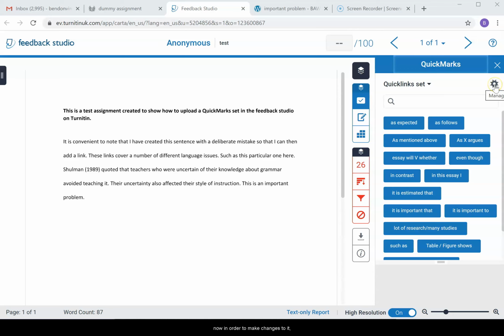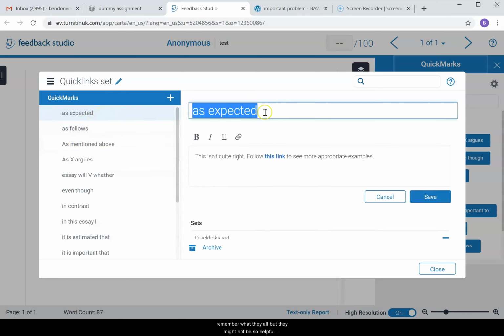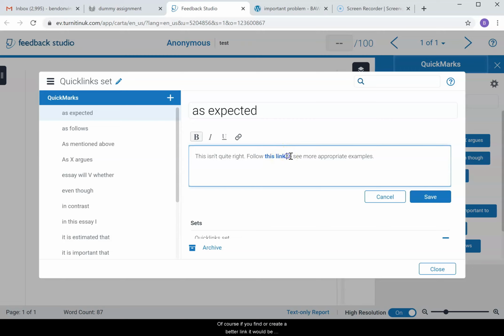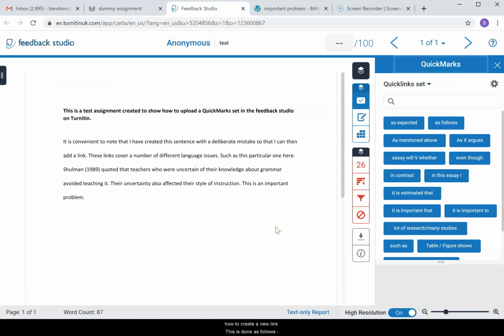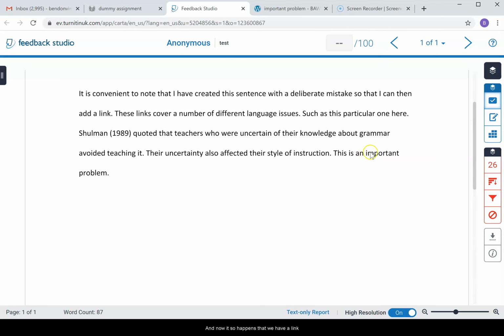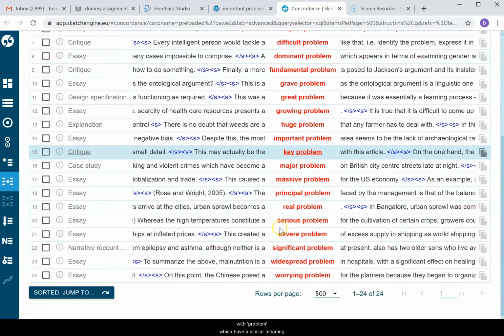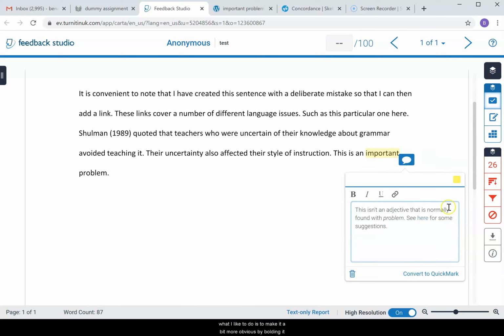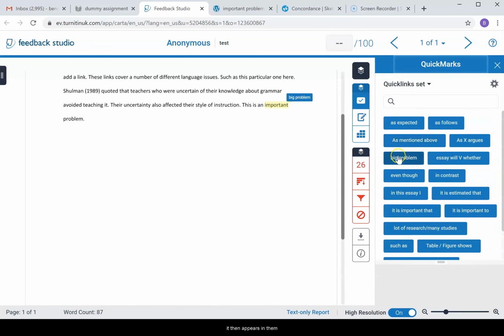Editing the Quicklinks QuickMark set on Turnitin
How to edit the Quicklinks Quickmark sets when using them on Turnitin's feedback studio.